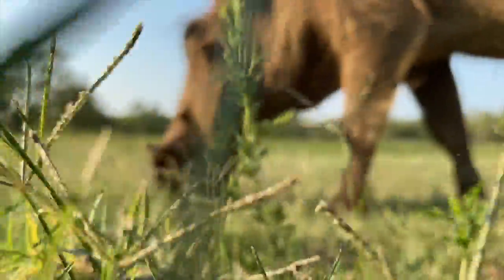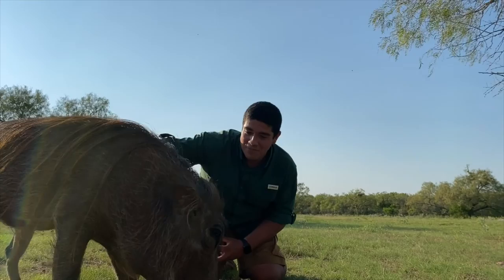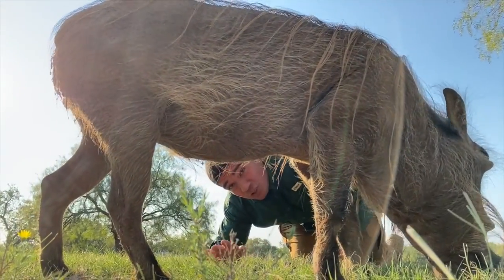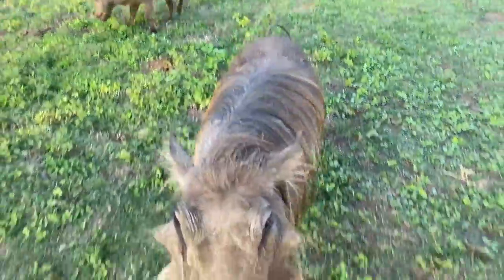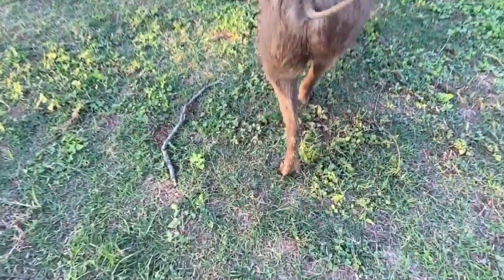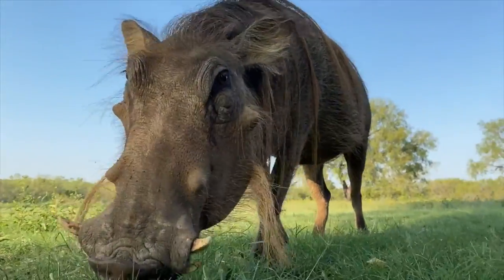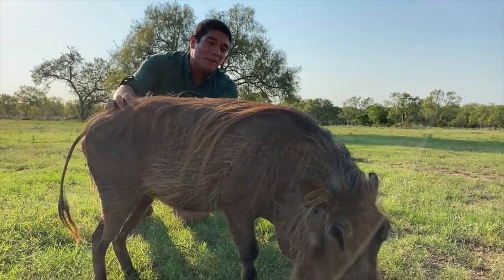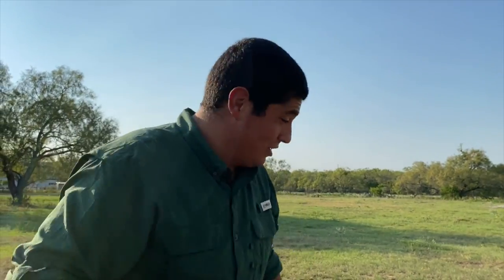Tusks and Tails: Exploring the World of African Warthogs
Get ready for a wild and warty adventure on 'The Wild Side with Clay' as we dive snout-first into the fascinating world of African Warthogs! Clay is your safari guide through this rollicking episode, where we uncover the hilarious secrets behind those funky facial warts, impressive tusks, and the quirky antics of these tusked wonders.

From the savannas to the grasslands, join Clay in exploring the chic homes of African Warthogs and learn why these mud-loving adventurers are the life of the party in their ecosystems. But it's not just about the fun facts – buckle up for a conservation crusade as we delve into the serious business of preserving the habitats and ensuring the survival of our tusked buddies.

Because who knew tusks and tails could be this entertaining?! 🐗✨

Special thanks to Zoomagination for letting us introduce you to Bruce and Gibbs. Go to Zoomagination's website to book your very own experience with their amazing animals.